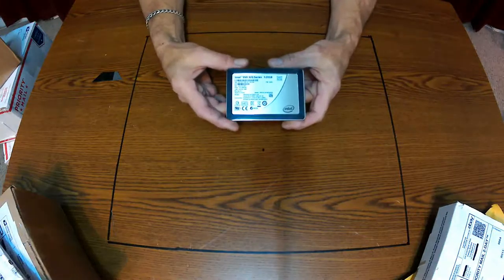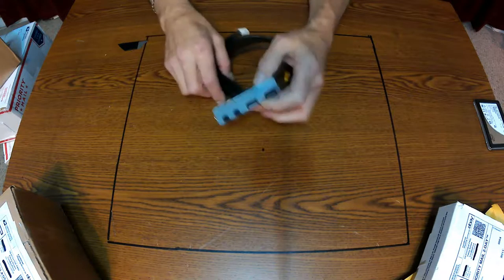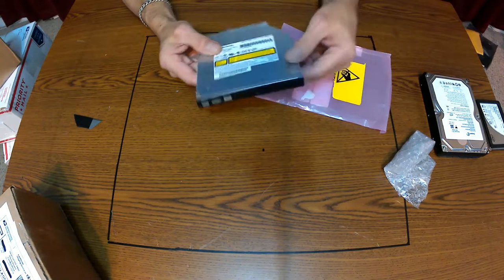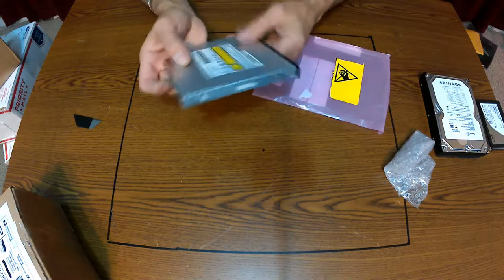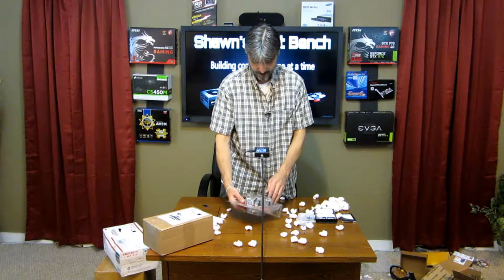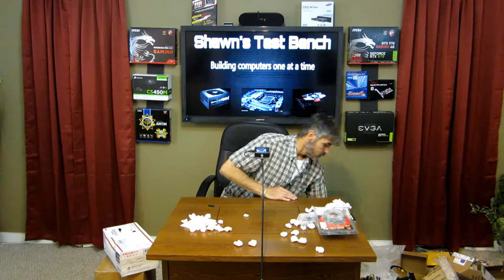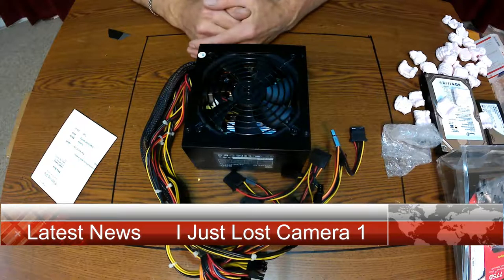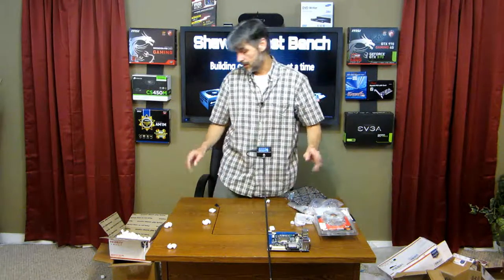Mail Time Episode 2, Shawn's Test Bench, Custom Computers, Computer Mods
Mail Time Episode 2

Pleased let me know how I can make my videos or this channel better.